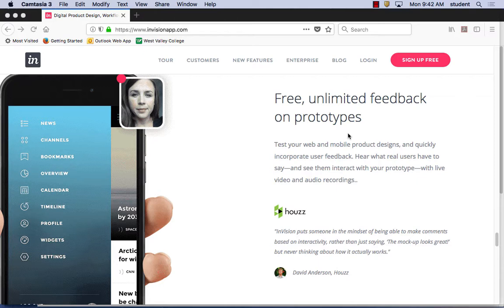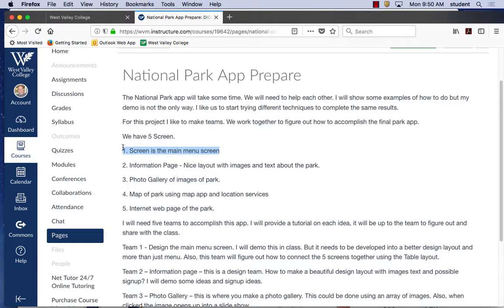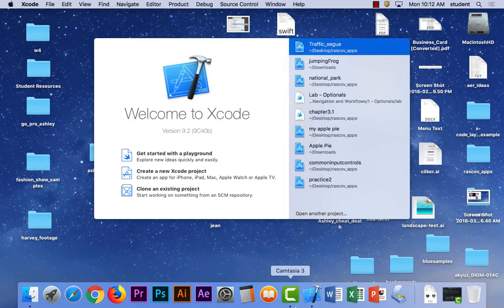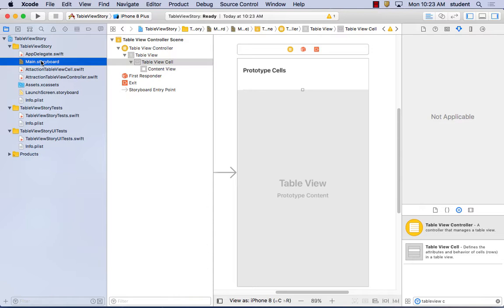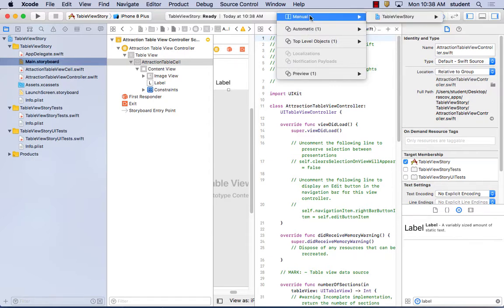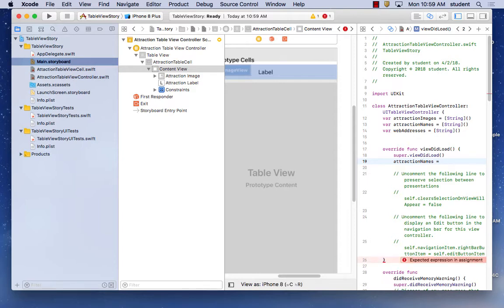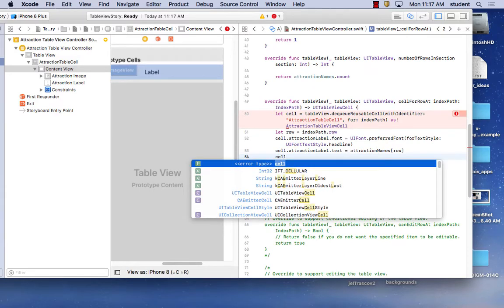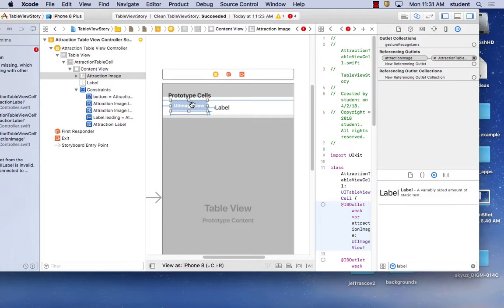begin_table_view